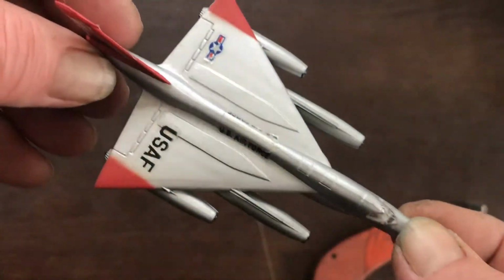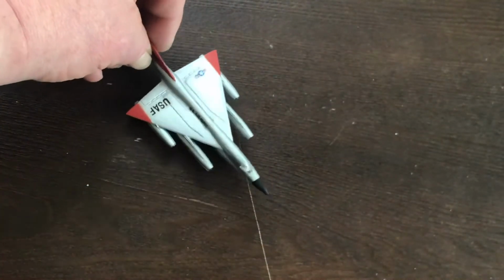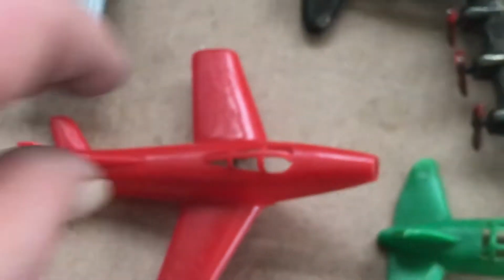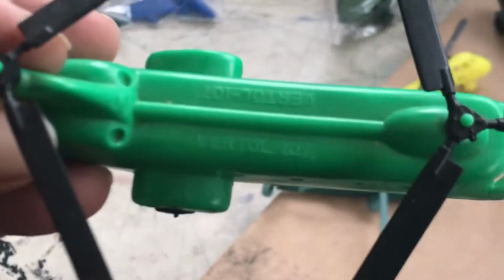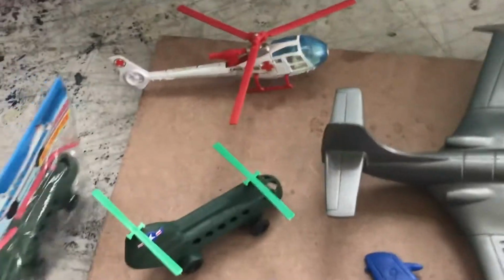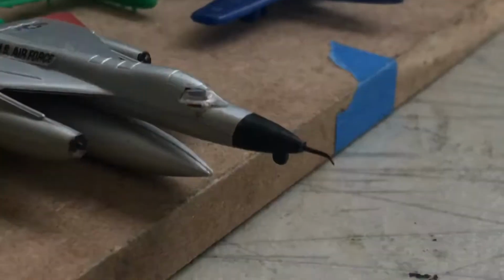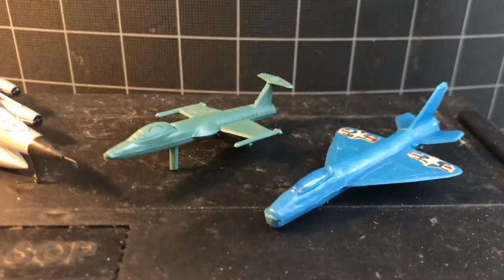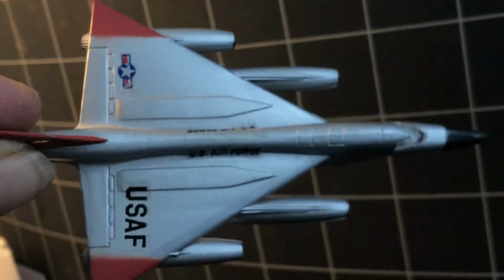Bachmann Mini-Planes Convair B-58 Hustler, 1970s? and Other Cold War Jets & Archaic Heliocopters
No sweat on the nose probe, Yo. Stoked to have this baby and that big sweet beautiful H-bomb in my fleet. Should also note that former Long Islander mom always pronounced the word "Heliocopter" when I was growing up. Upon becoming a David Bowie fan (which she pronounced "Boo-wee) we would joke about riding in David Boowee's heliocopter as some extravagant or exciting way to travel. We're also both artists, so ... The "Space.Trucks" videos, Instagram feed and related blog are for sharing my enthusiasm for vintage, antique & offbeat Space Toys with other grownup collectors and are not made with child-age audiences in mind.